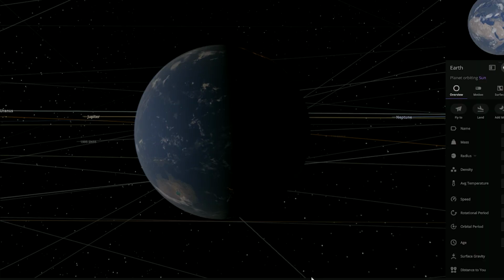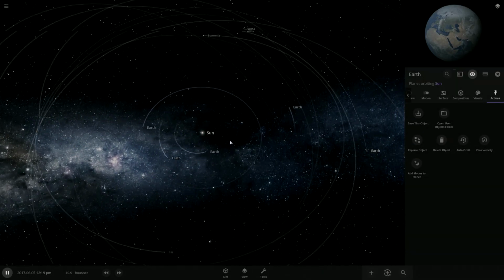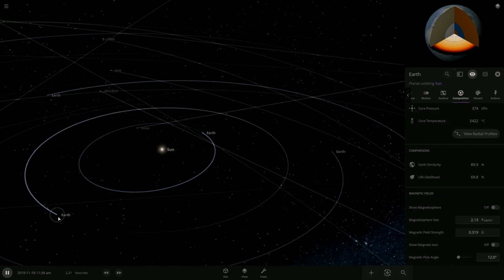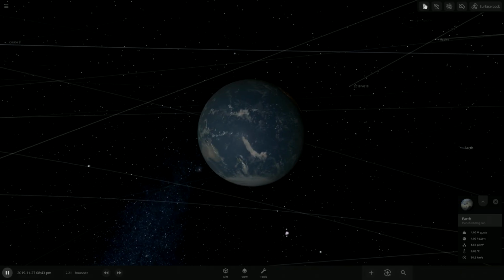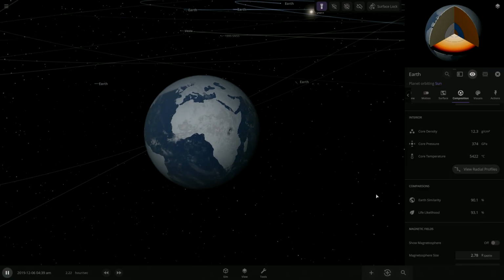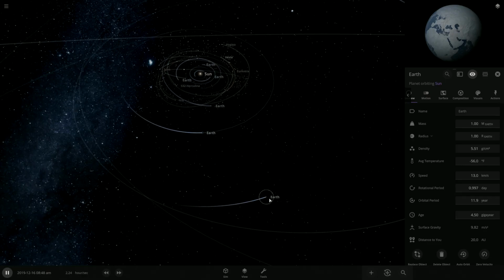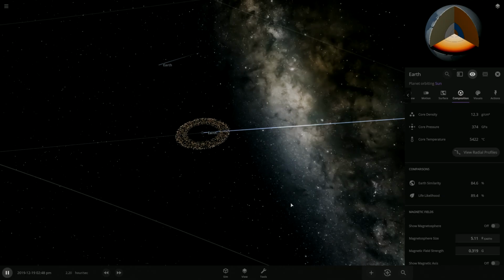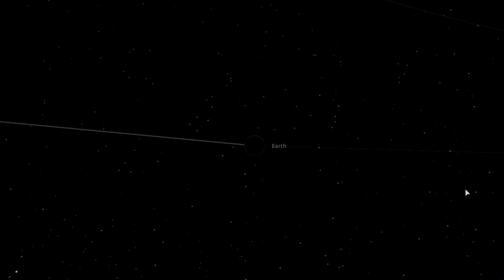We Swapped All Planets With Earth And THIS Happened! - Universe Sandbox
Earth takes over the solar system! We swapped all planets with Earth to see how the change in its orbit position will effect live on the planet. Can we survive if Earth moved into Saturns orbit? Or how about Mars orbit? Fun exploration of the solar system and our planets.